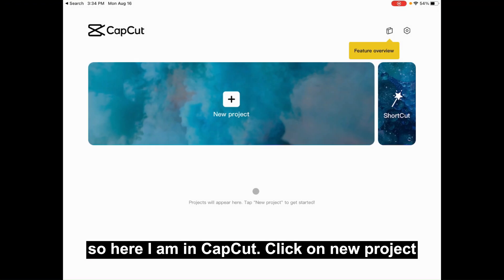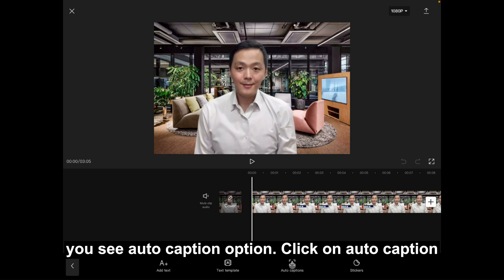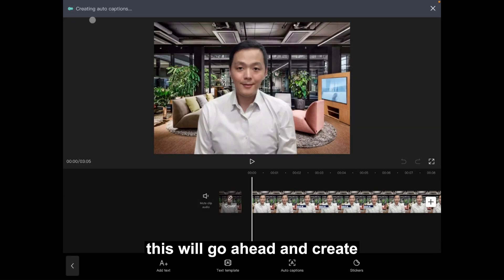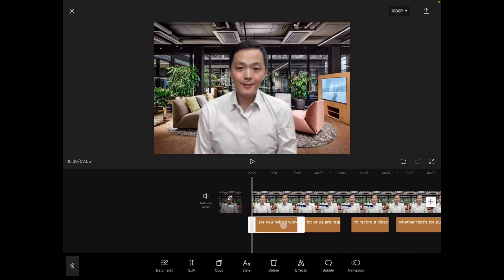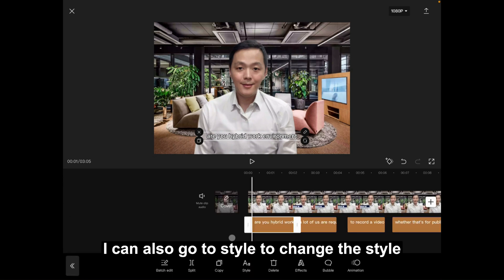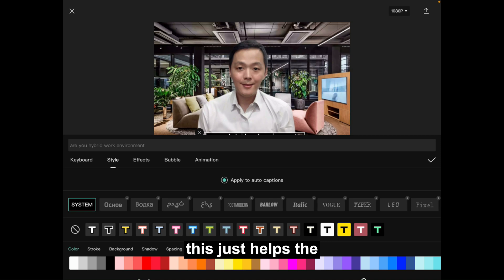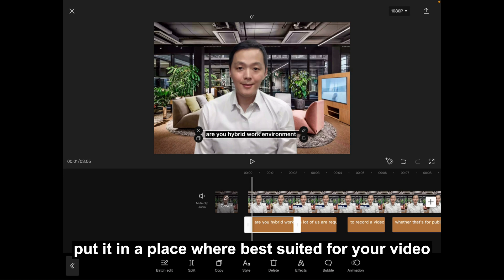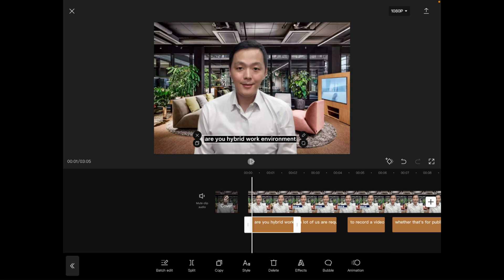Video Editing: Auto Caption with CapCut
Video Editing tips use CapCut to easily create Auto Caption.

🎬 Timestamp
00:00 Introduction
00:38 Auto Caption
02:14 Outro